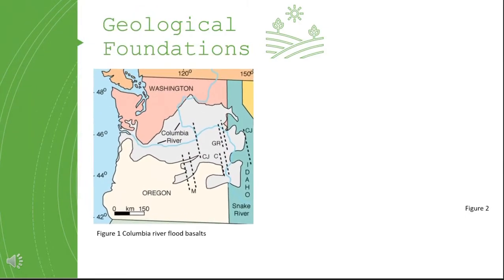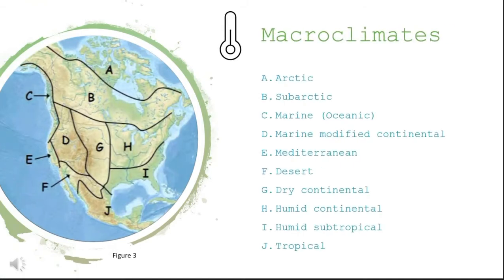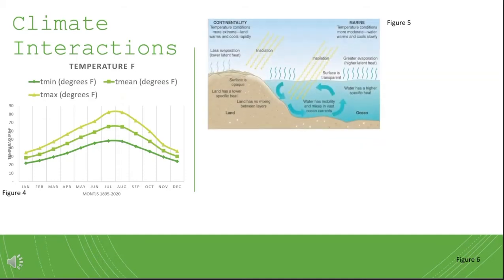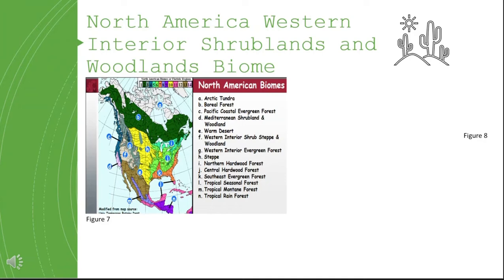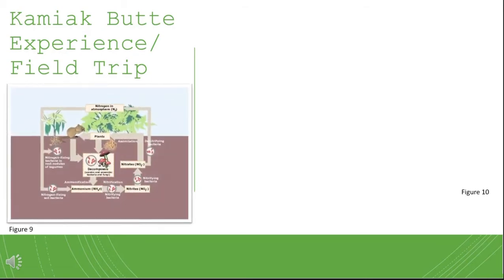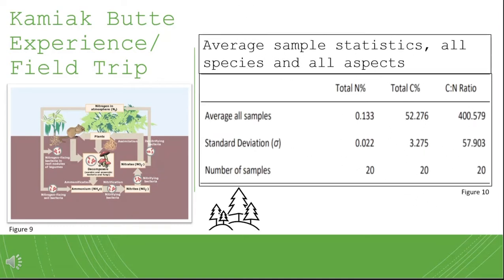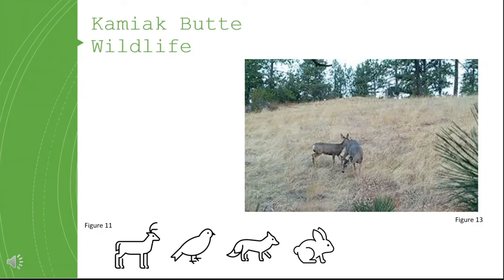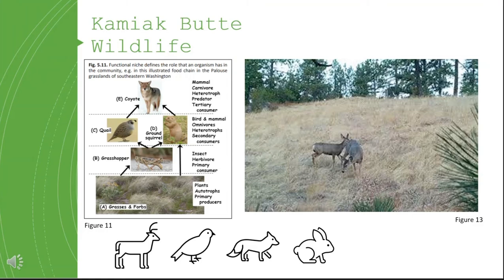Kamiak Butte Presentation (SOE300)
This is my presentation on Kamiak Butte for Natural Resource Ecology (SOE300) instructed by Dr.Bill.